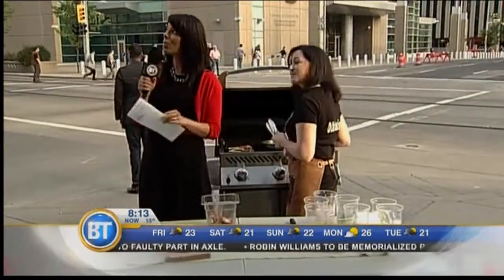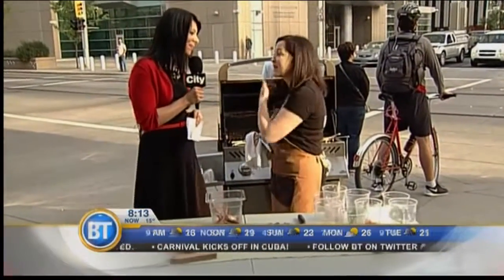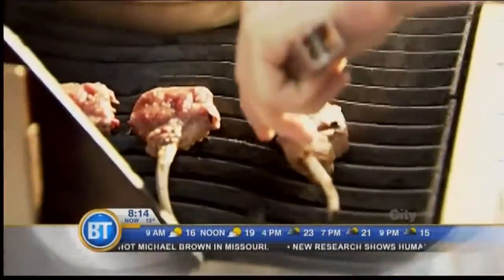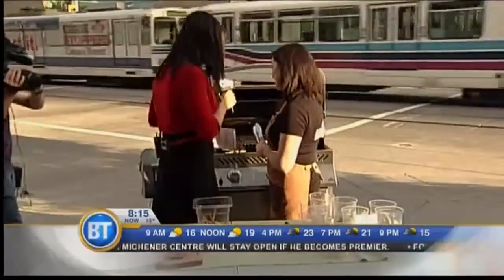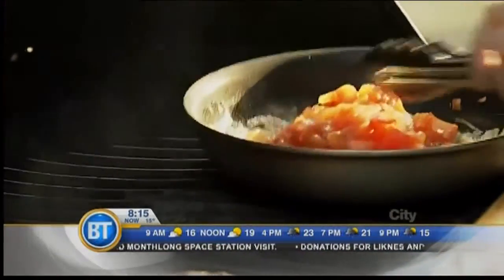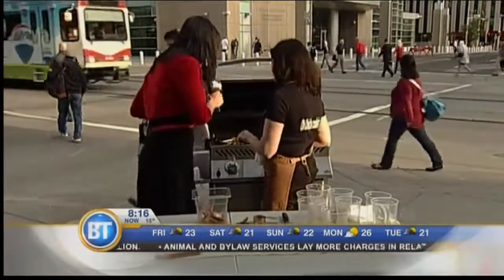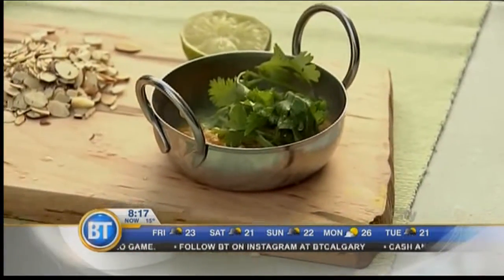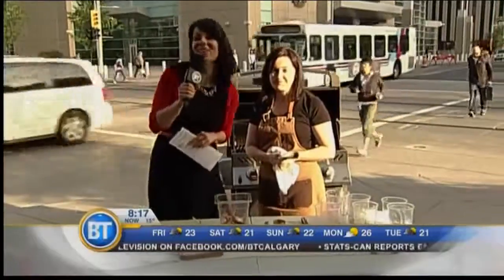BBQ Friday: Cleaver - August 15th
Even the name says “meat”! Cleaver restaurant Executive Chef Barbara Spain takes over BT’s “Barbecue Friday” to grill us up some mouth-watering lamb.